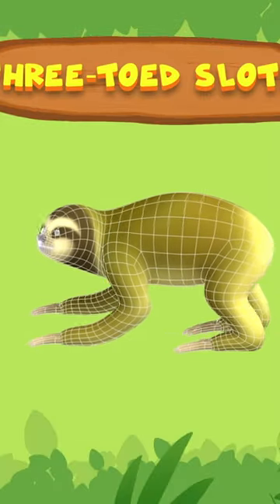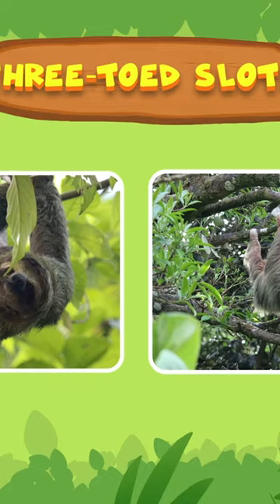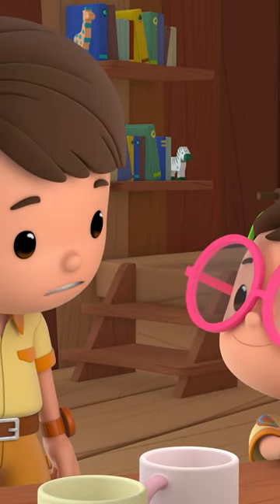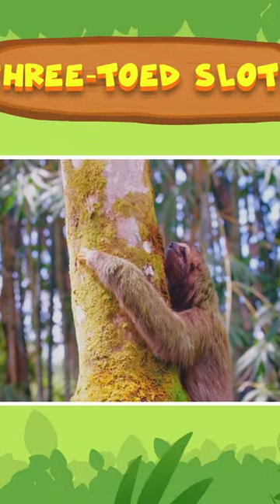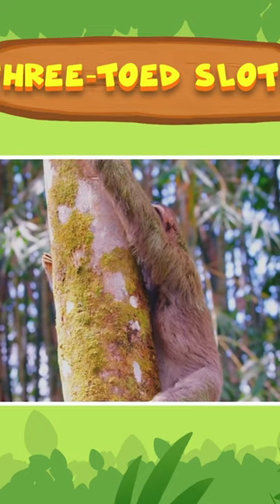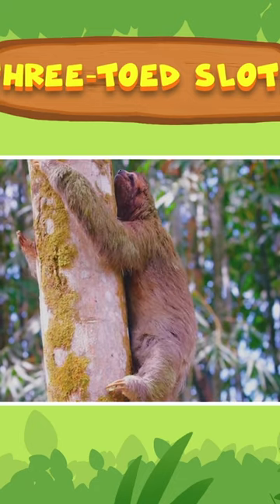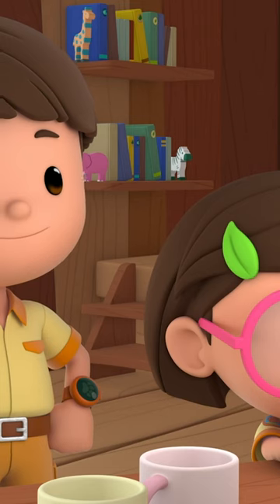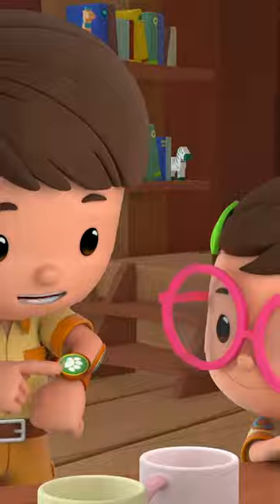Three Toed Sloth - Leo The Wildlife Ranger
Peyo gives a Three-toed Sloth a bath and washes its camouflage away!